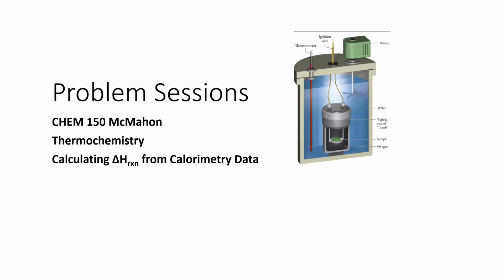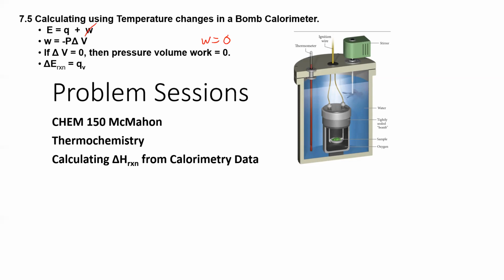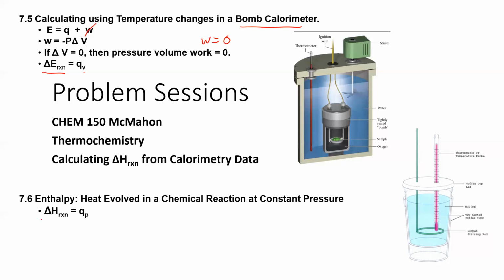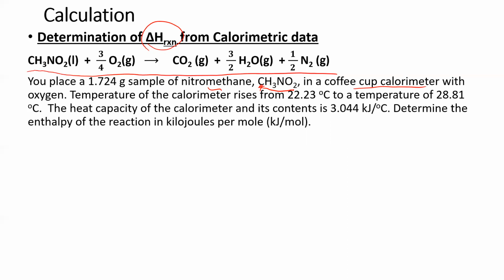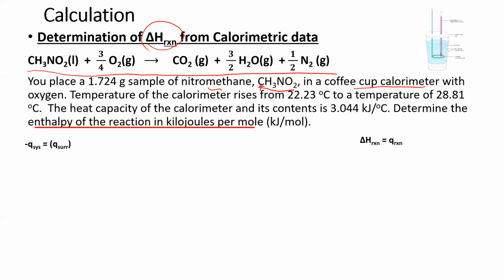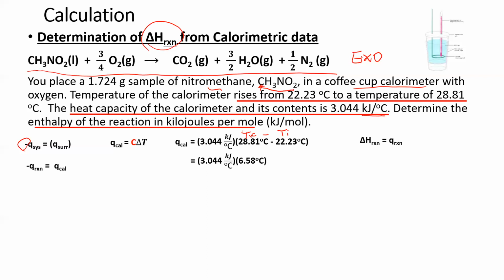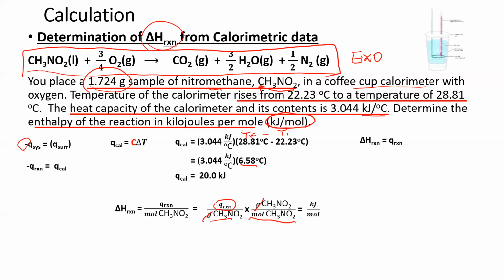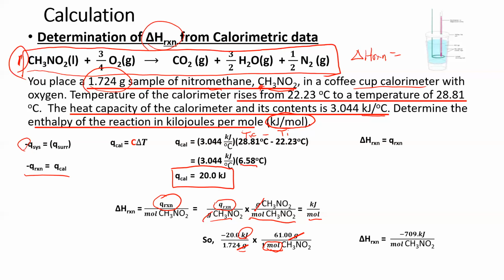Calculating Enthalpy of a Reaction from Calorimetric Data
This video covers:
1. Bomb Calorimetry and solving for Changes in Energy of a Reaction
2. Coffee Cup Calorimetry and solving for Changes in Enthalpy of a Reaction
3. Solving for heat (q) of the system and surroundings (a calorimeter)
4. Molar Mass Calculations